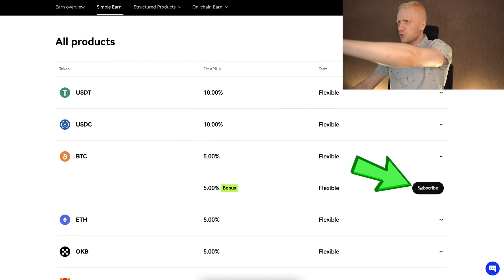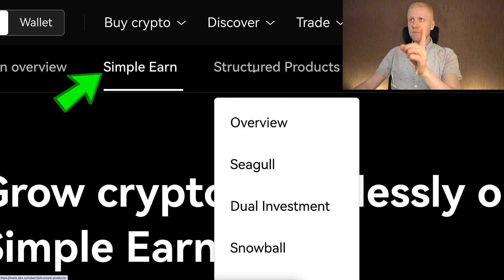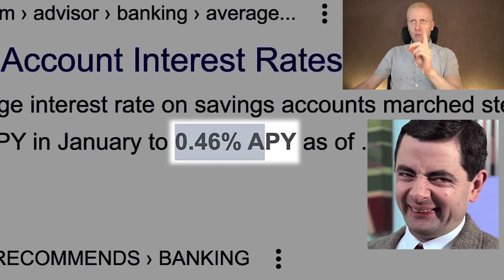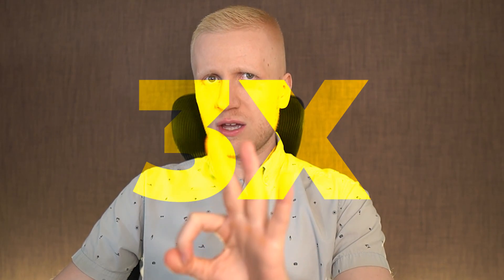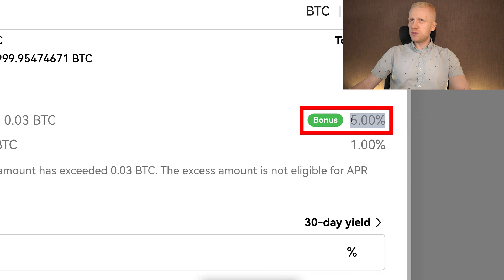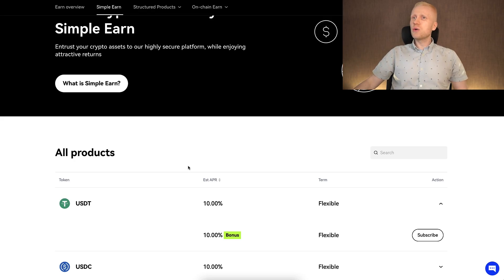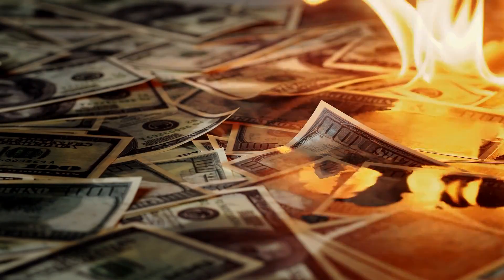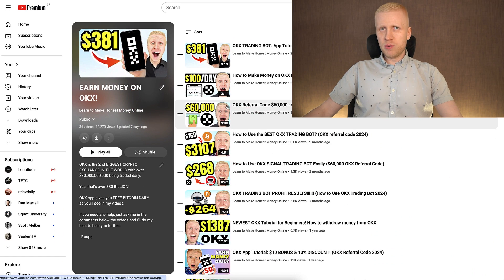How to Use OKX Simple Earn (Explained for Beginners)